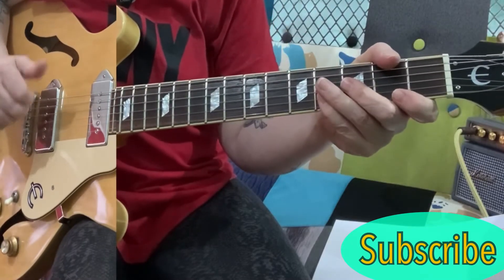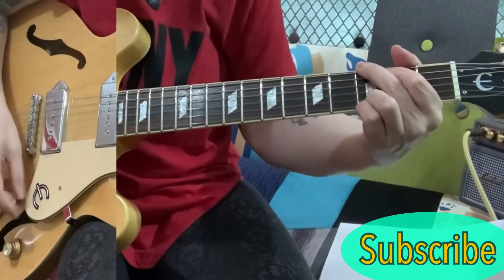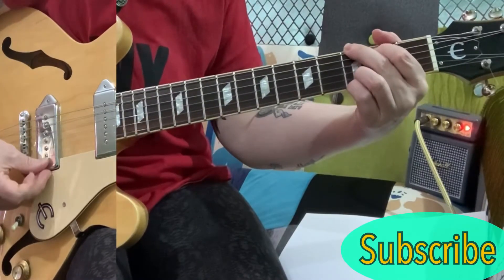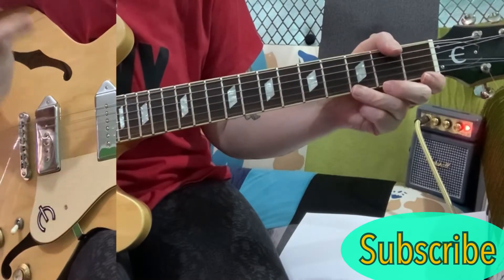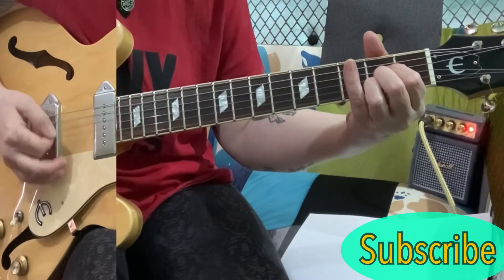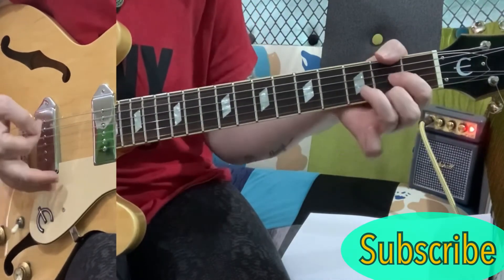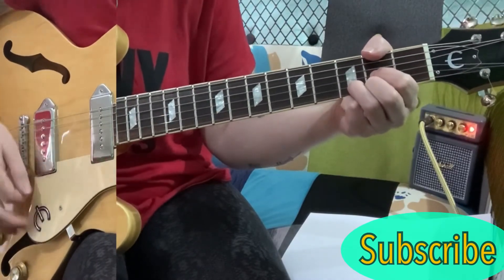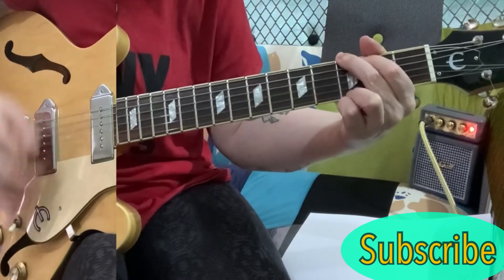Everything I do I do for you Bryan Adams guitar lesson with lyrics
Everything I Do I do for you

Lyrics
Look into my eyes
You will see
What you mean to me
Search your heart
Search your soul
And when you find me there
You'll search no more

Don't tell me it's not worth tryin' for
You can't tell me it's not worth dyin' for
You know it's true
Everything I do
I do it for you

Look into your heart
You will find
There's nothin' there to hide
Take me as I am
Take my life
I would give it all
I would sacrifice

Don't tell me it's not worth fightin' for
I can't help it, there's nothin' I want more

There's no love
Like your love
And no other
Could give more love
There's nowhere
Unless you're there
All the time
All the way, yeah

Look into your heart, baby

Oh you can't tell me it's not worth tryin' for
Yeah, I would fight for you
I lie for you
Walk the wire for you
Yeah, I'd die for you

Everything I do
Oh

Everything I do, darling
And we'll see it through
Oh we'll see it through
Oh yeah

Yeah
Look at your soul
You can't tell me it ain't worth dying for
Oh yeah

I'll be there, yeah
I'll walk the wire for you
I will die for you

Oh yeah
I would die for you
I'm going all the way, all they way, yeah

Woven Chaos